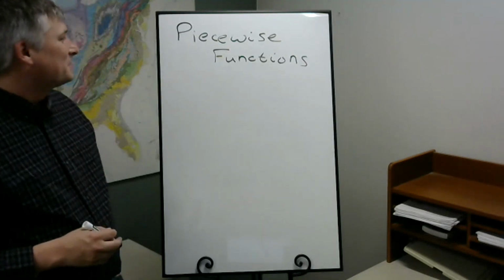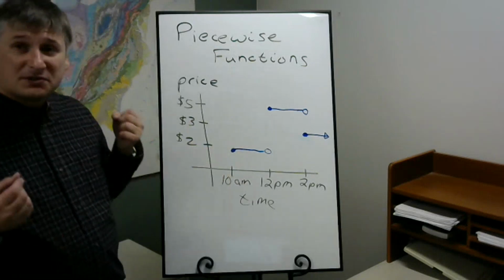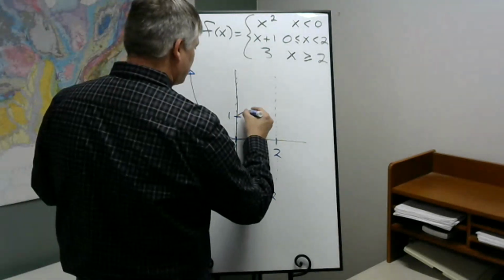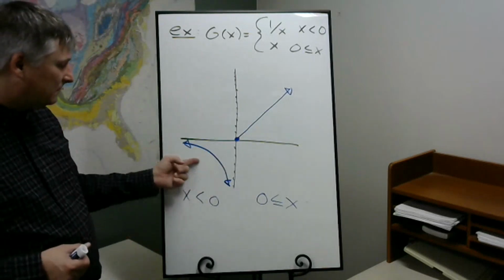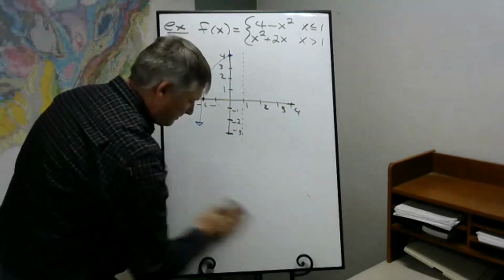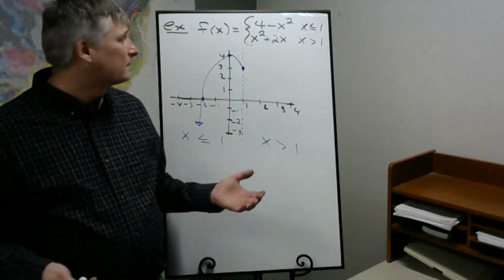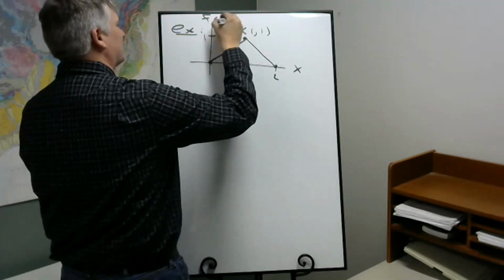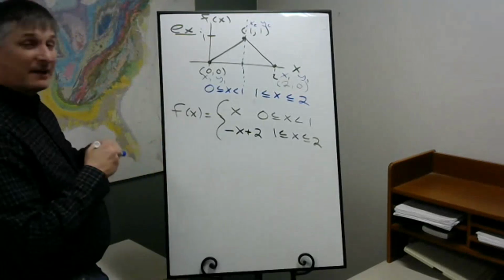Calculus I Review: Piecewise Functions, Part I